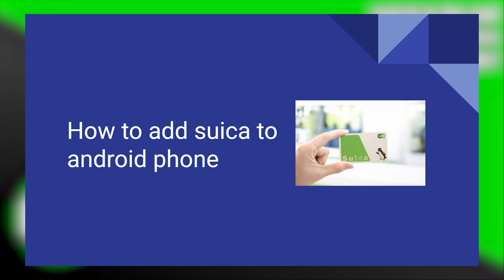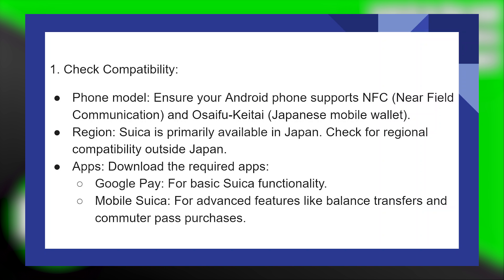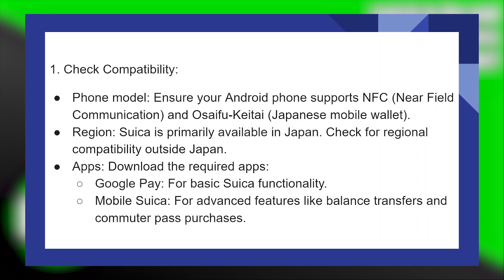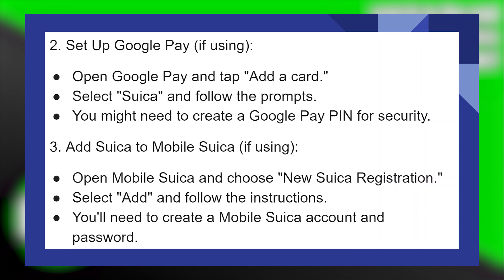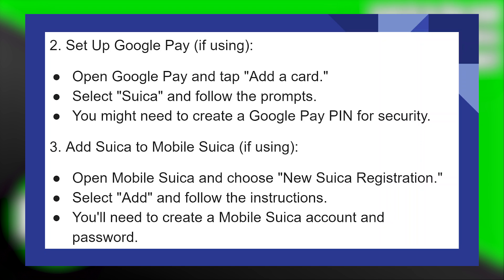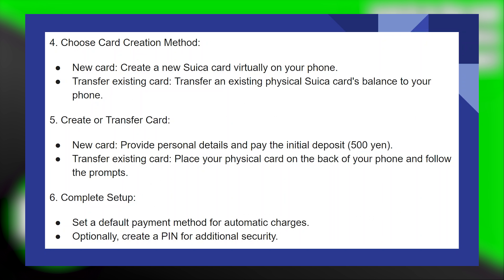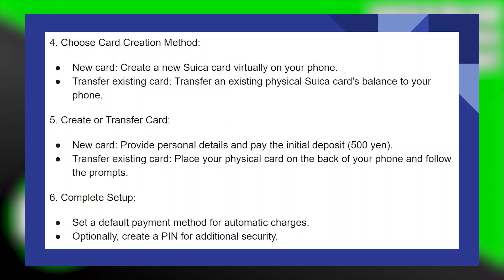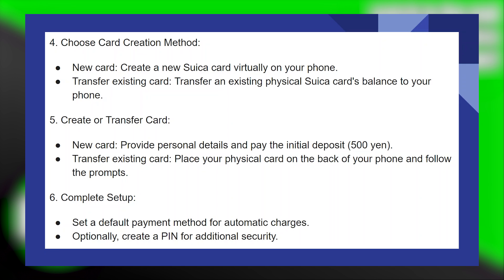HOW TO ADD SUICA TO ANDROID PHONE 2025! (FULL GUIDE)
Discover the seamless integration of Suica with your Android phone in 2025! In this groundbreaking video, we unveil the step-by-step process to enhance your digital lifestyle by adding Suica to your Android device effortlessly.

Uncover the latest techniques and updates on incorporating Suica into your Android phone. We delve into the key features, compatibility aspects, and essential tips to ensure a smooth and successful integration. Stay ahead in 2025 by mastering this game-changing process!